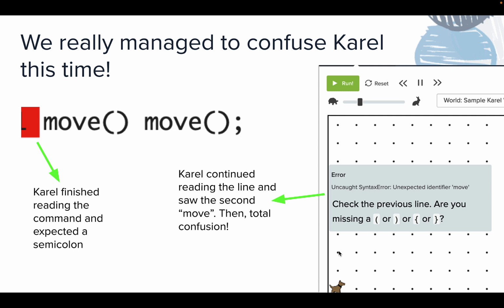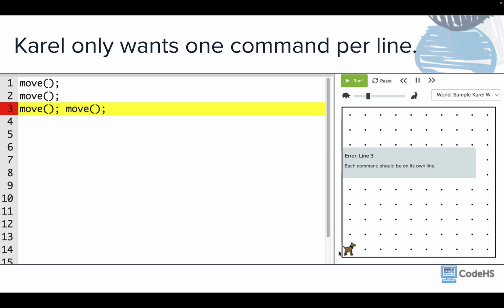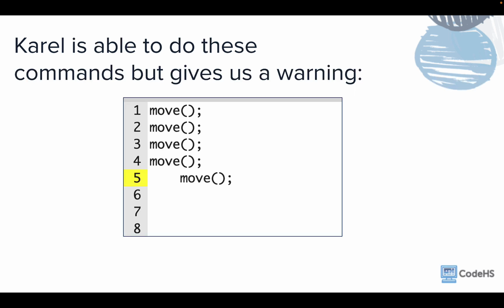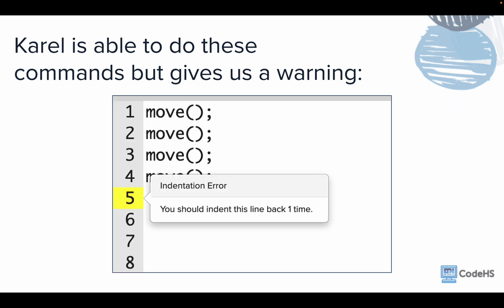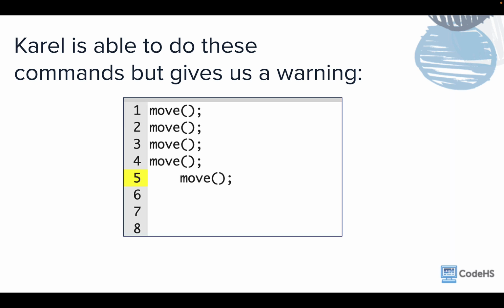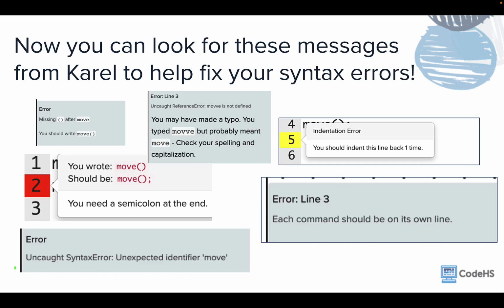Karel Parentheses and Semicolons Part 3